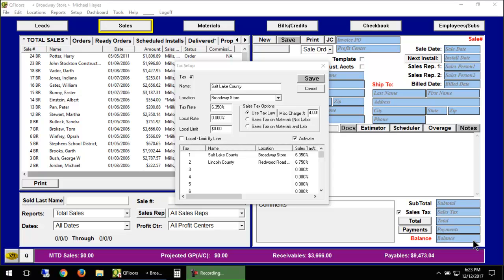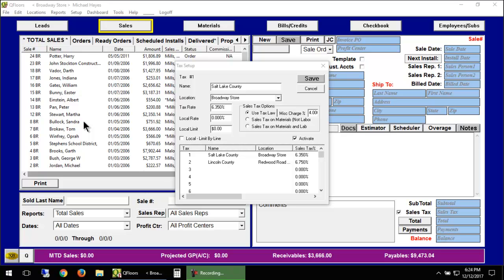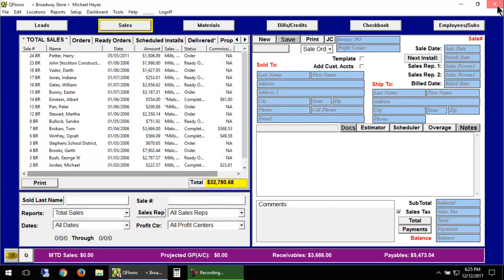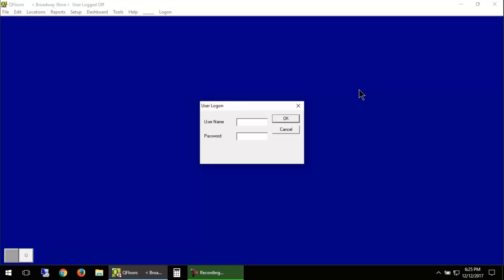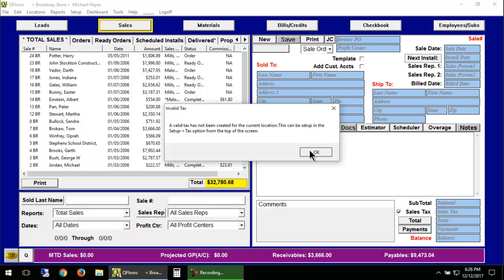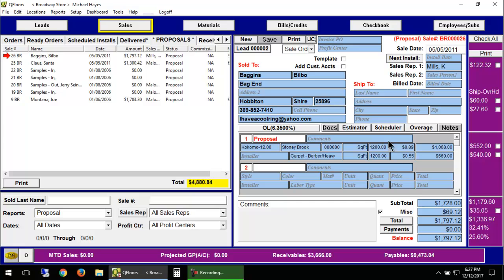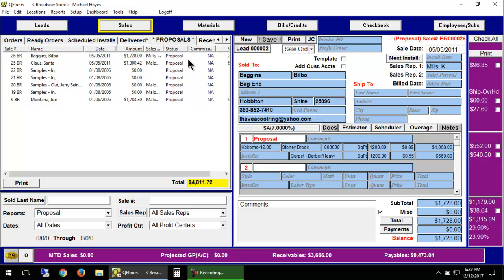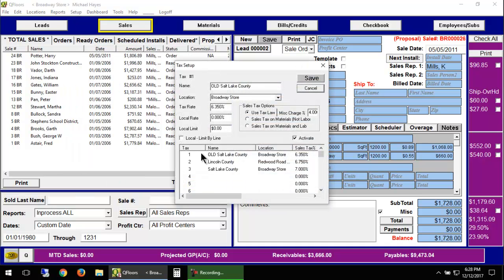Setup Sales Tax Rate Change